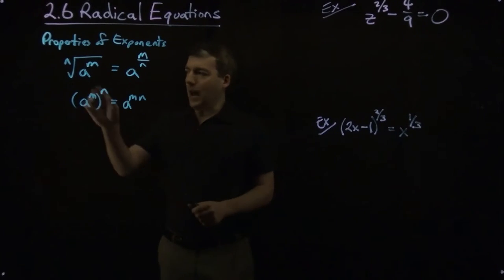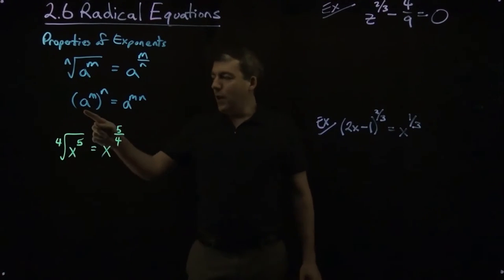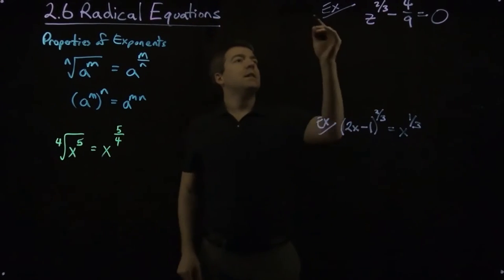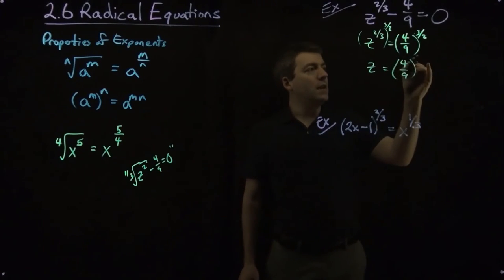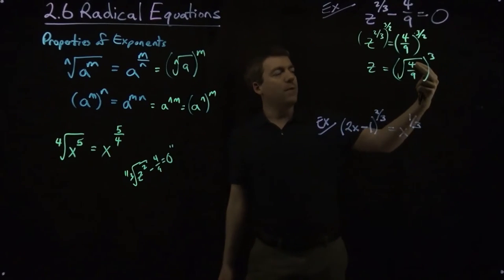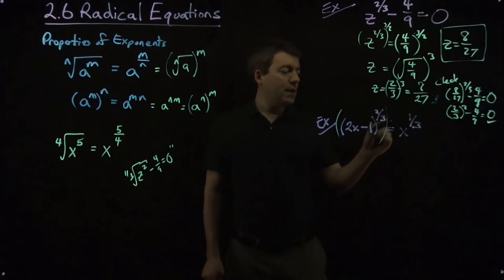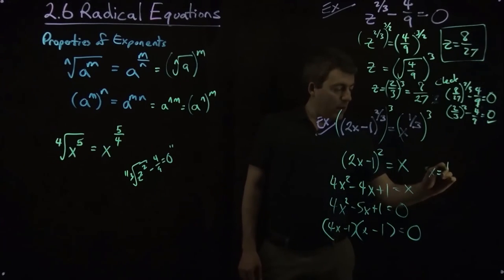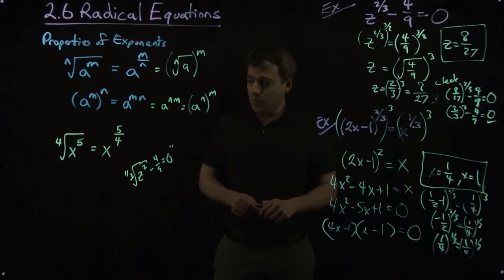2.6 Radical Equations 2